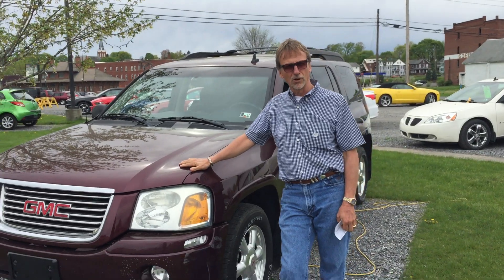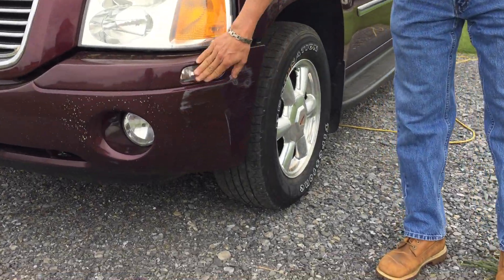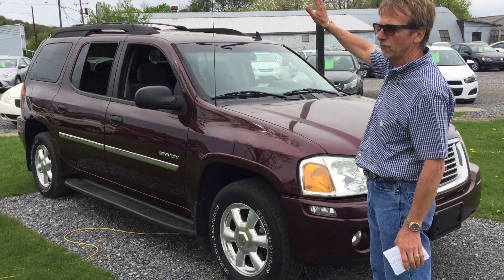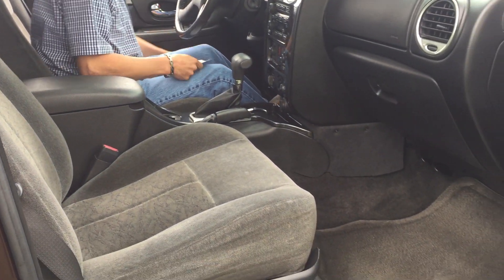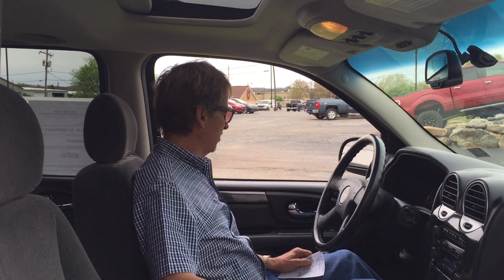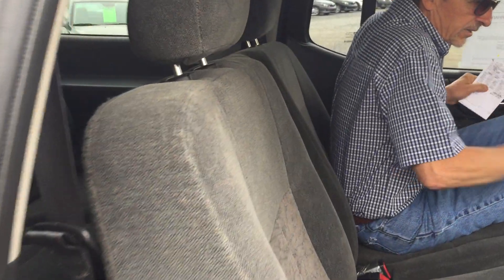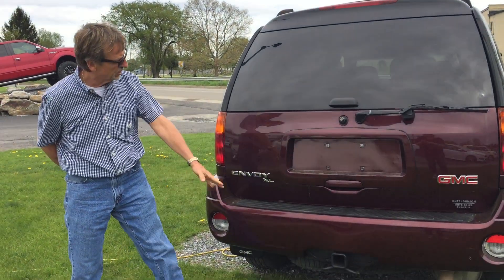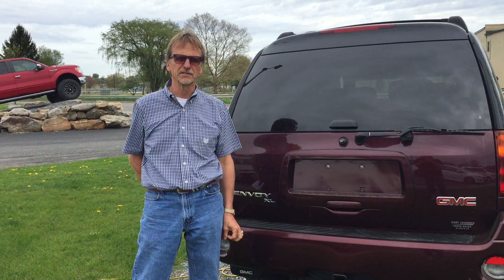2006 GMC Envoy XL SLE in DuBois, PA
*** BLUETOOTH, *** CLEAN CARFAX, *** POWER SUNROOF, *** RUNNING BOARDS, *** ONSTAR, and ***3RD ROW SEATING. 4X4! What an outstanding deal!

When was the last time you smiled as you turned the ignition key? Feel it again with this beautiful-looking 2006 GMC Envoy XL. This superb GMC Envoy XL would look so much better waiting for you in your driveway instead of sitting here idly on our lot. As usual, it's ready...Come and get it! New Car Test Drive said, "...for the money, the Envoy might be as much truck as any SUV has ever been, and more car than any SUV has ever been. There is so much impressive engineering in this totally new vehicle..." J.D. Power and Associates gave the 2006 Envoy XL 4 out of 5 Power Circles for Overall Dependability.